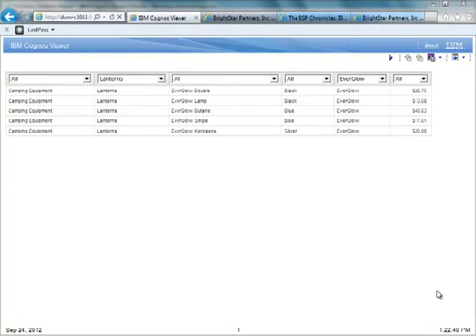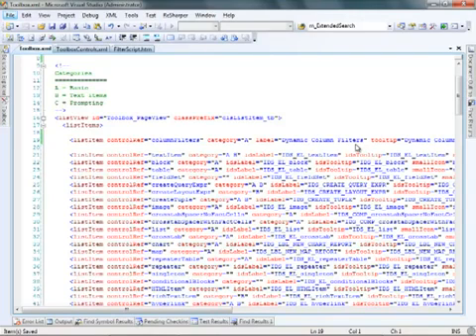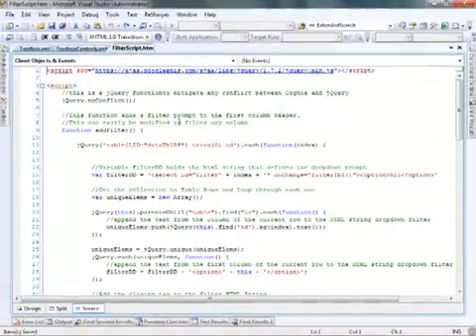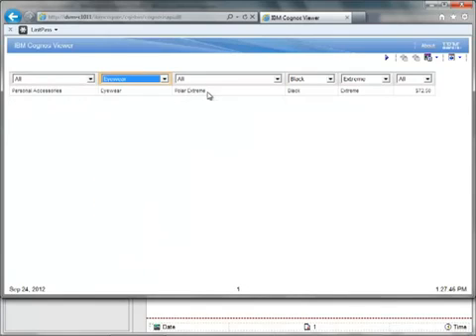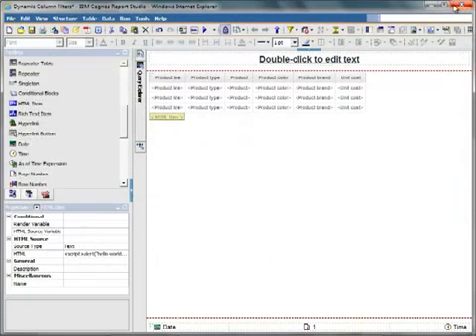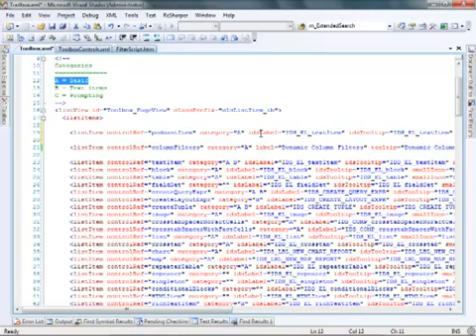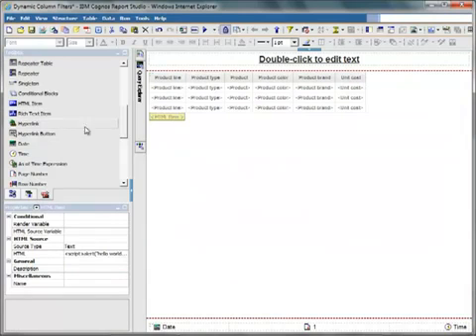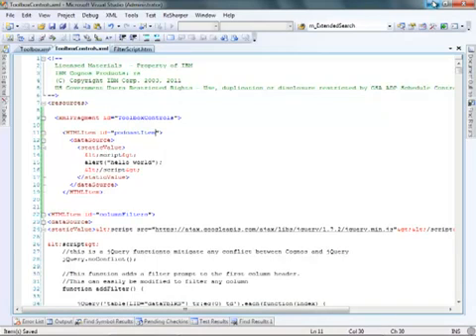Extending the Report Studio Toolbox with a Dynamic Column Filter Control